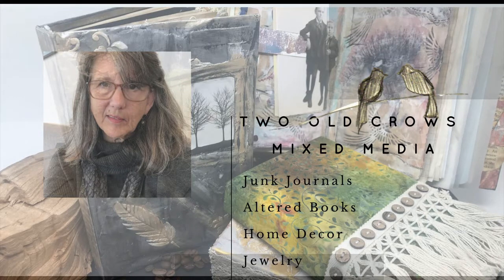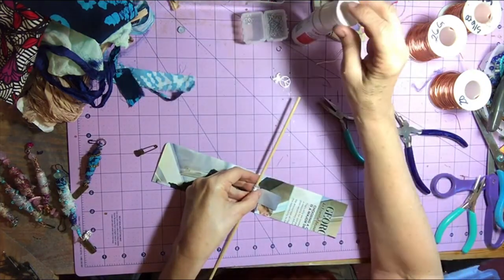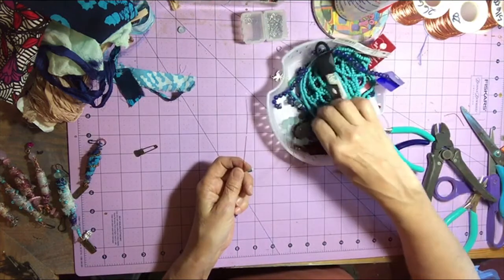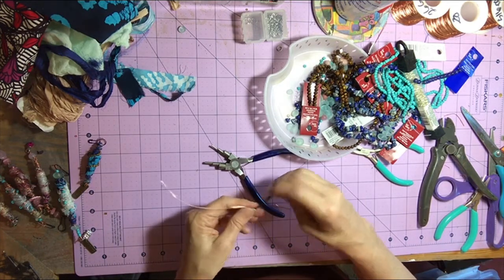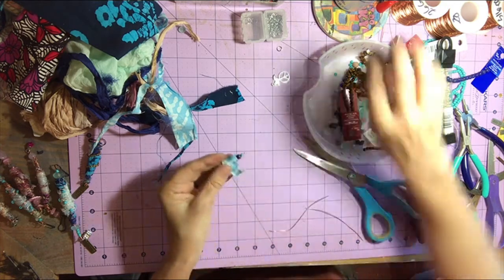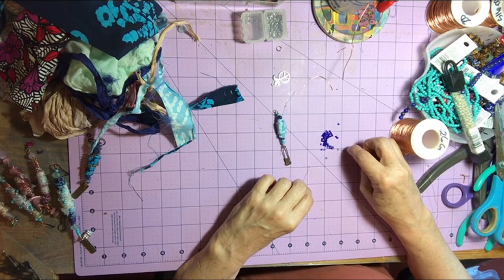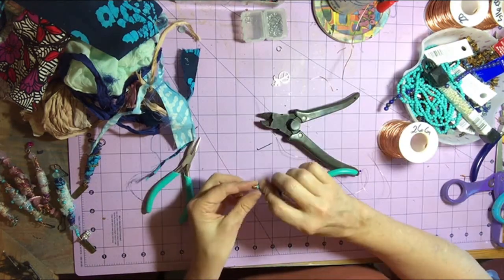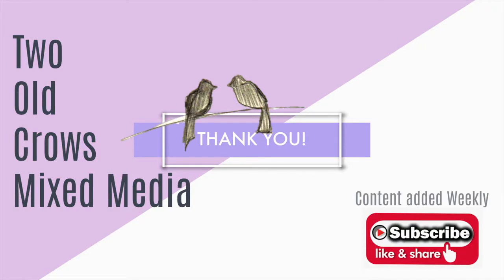Junk Journal Ideas - Boho Bead as a Spine Embellishment made from a magazine page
A quick and easy BOHO BEAD that can be utilized to embellish a junk journal spine.  It is created with a page from a magazine, scrap fabric, copper or craft wire and your stray beads and charms!

Want to personalize a nature journal by making a Boho Bead embellishment from a twig?